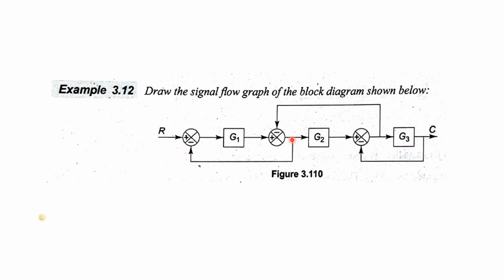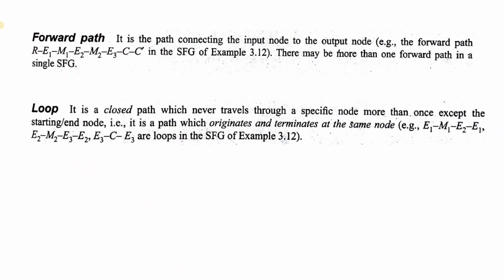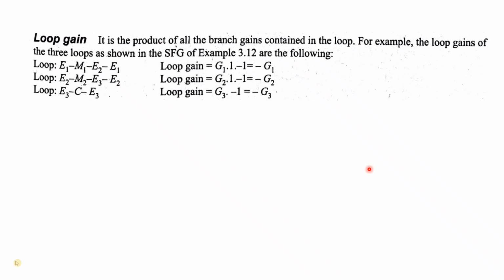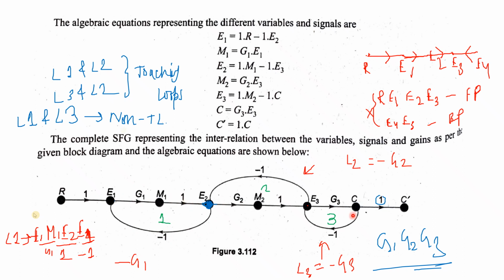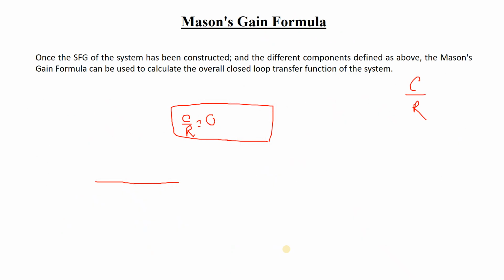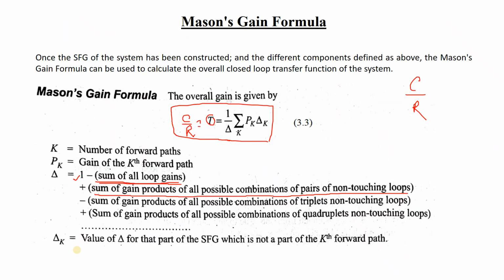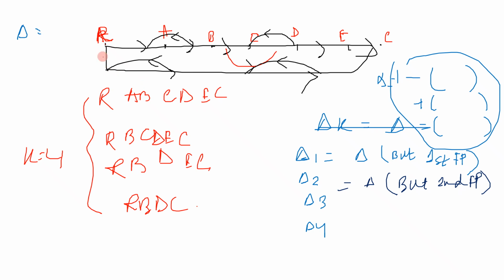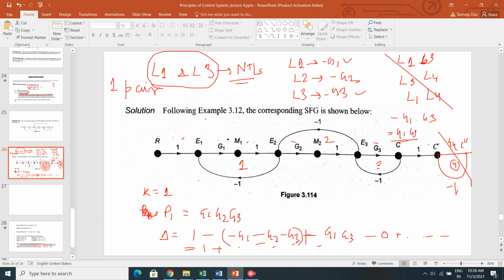Lecture No. 7_Introduction to Principles of Control System_EE 502_03.11.2021